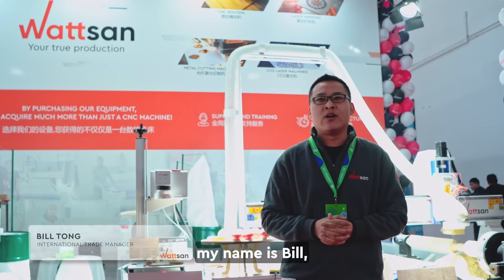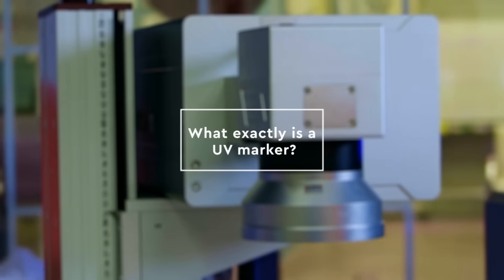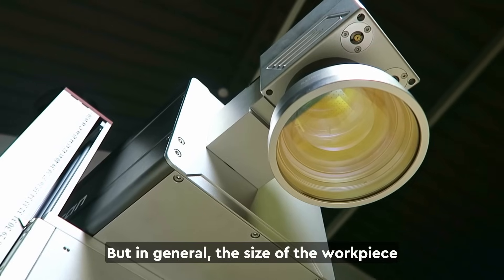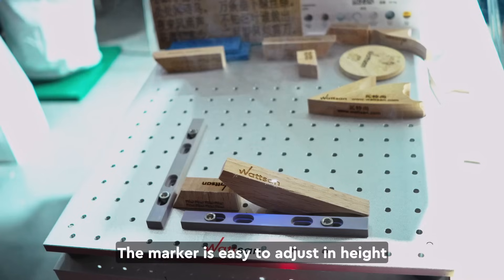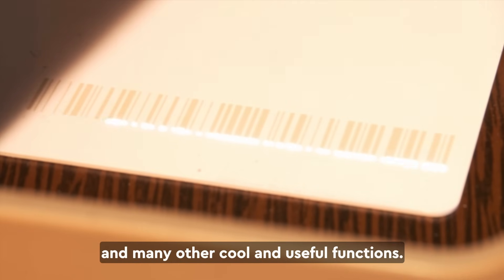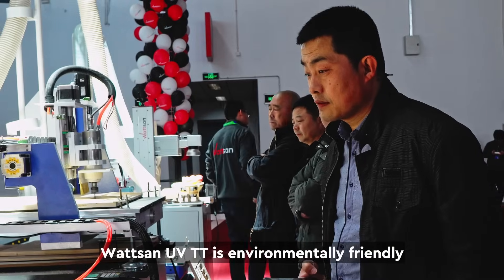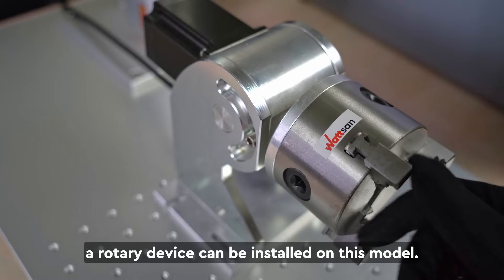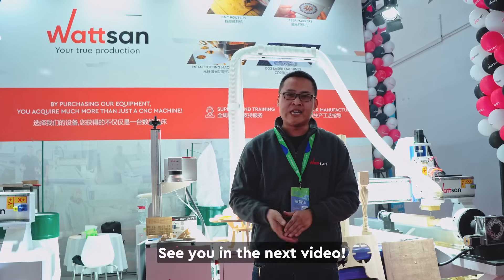The Wattsan UV TT laser marking machine: Super-precise, super-fast, super-reliable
Hi there! This is Wattsan!
In this video, we’ll talk about the Wattsan UV TT and its peculiarities.

Until the end of May, we have special offers for you to buy the Wattsan UV TT maser marker

00:00 Intro
00:21 What exactly is a UV marker?
01:51 Our contacts!